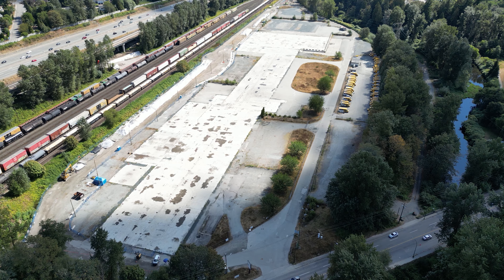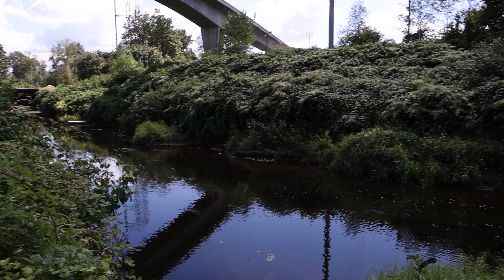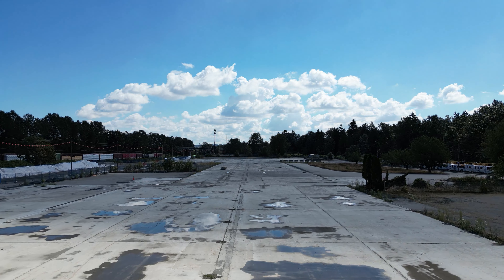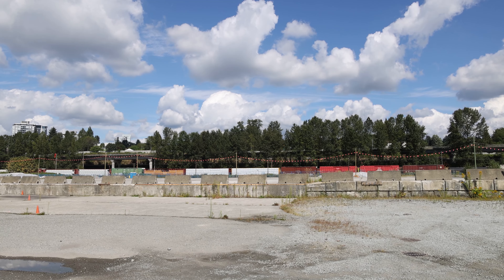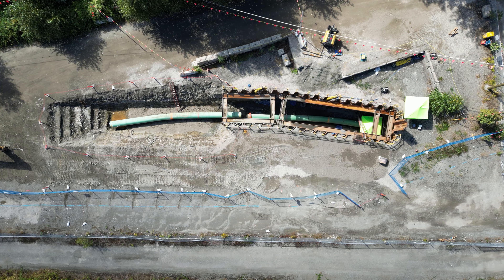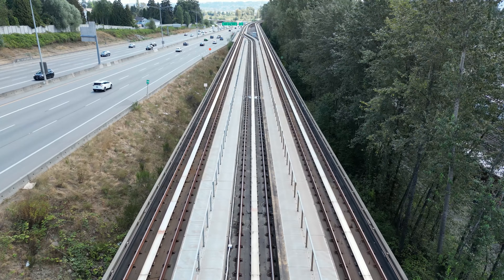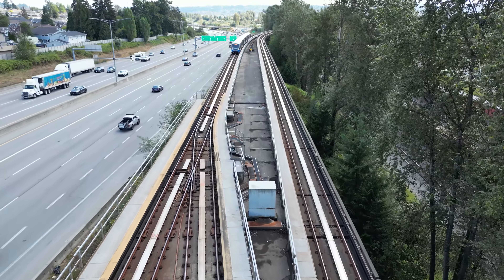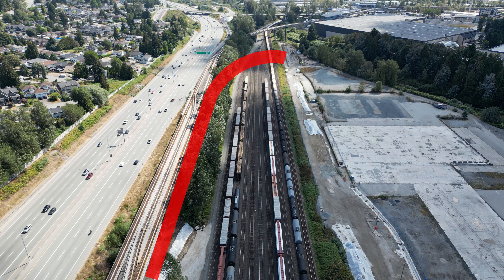First Look - Operations and Maintenance Center 4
Here's a very early look at the future Operations and Maintenance Center 4 that will be built soon as part of the Broadway Subway Skytrain Project.